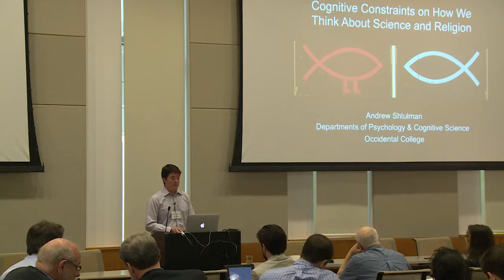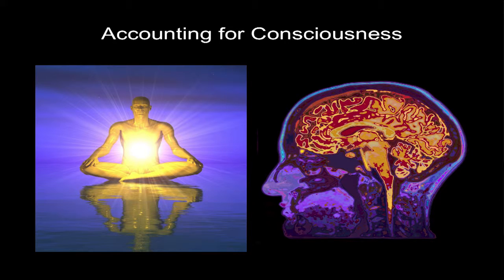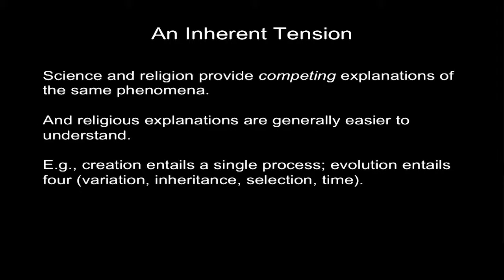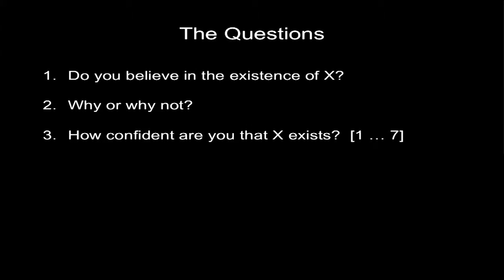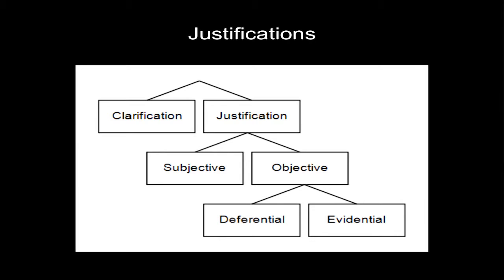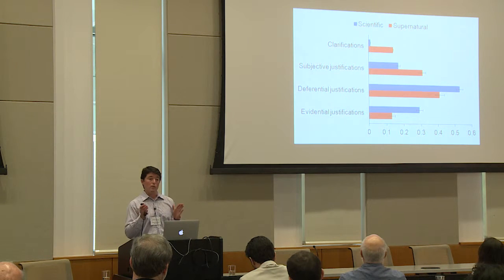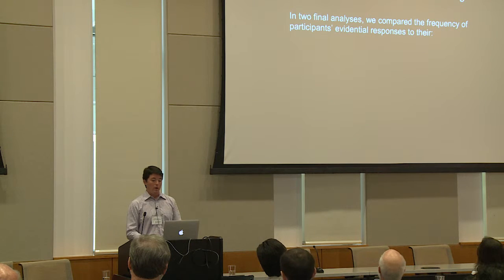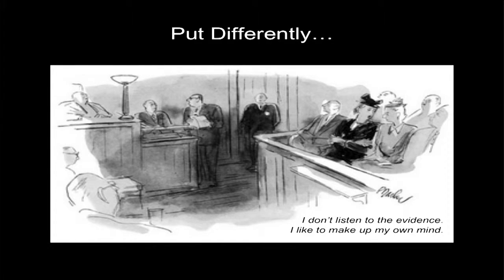Cognitive Constraints on How We Think About Science and Religion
Andrew Shtulman, of Occidental College, discusses cognitive constraints at the Breaking New Ground in the Science and Religion Dialogue conference at the University of Texas at Austin.

See all of the talks from the Breaking New Ground in the Science-Religion Dialogue Workshop here:

Watch an interview with Andrew Shtulman about the best way to create a more scientifically informed public here: